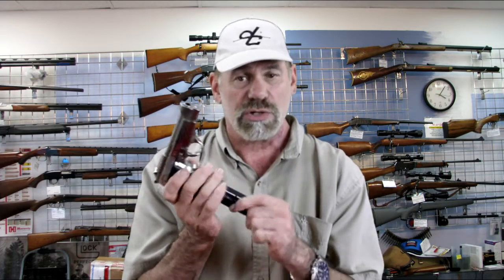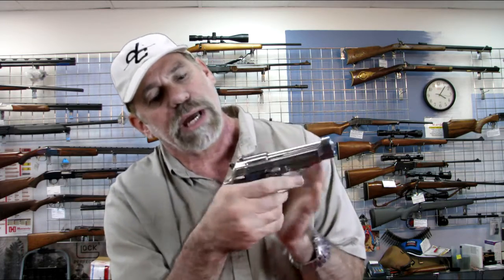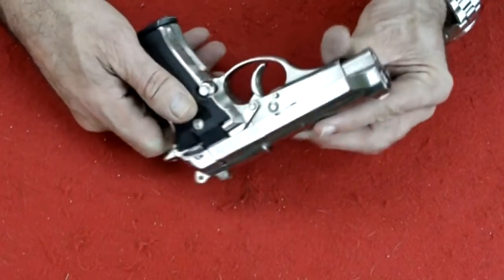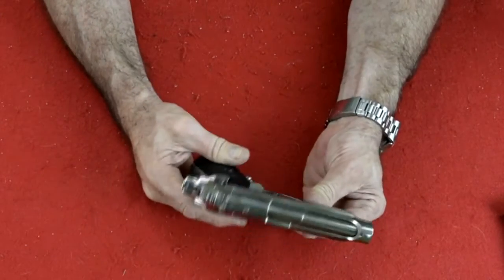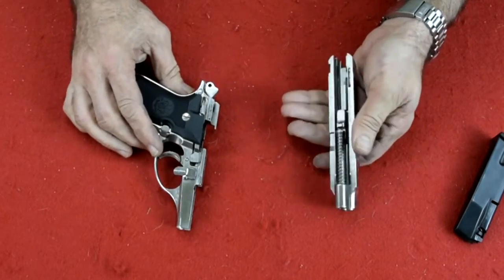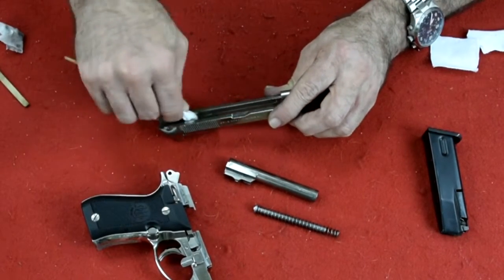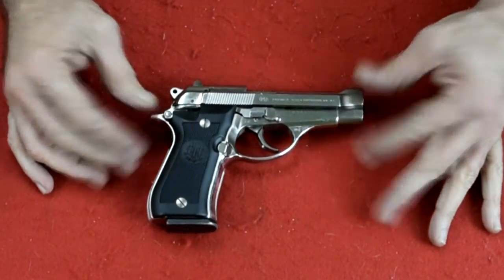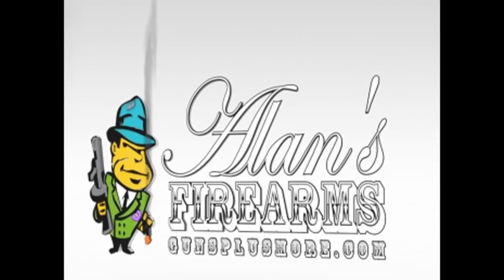AlansFirearms: Beretta Cheatah 84BB Basics, Field Strip, Claen, Lube, and Reassemble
Beretta Cheatah 84BB Basics Field Strip Claen Lube & Reassemble
The Beretta Cheetah, also known model Series number 84 BB, was a line of compact blowback operated semi-automatic pistols designed and manufactured by Beretta of Italy. They were introduced in 1976 and include models in .32 ACP (Models 81 and 82), .380 ACP (9 mm Short) (Models 83, 84, 85 and 86) and .22 LR (Models 87, 87 Target and 89). Beretta discontinued importation of the Cheetah to the United States in 2013, however it is still a currently available model in Europe per the Italian Beretta website
These models[2] are chambered for the .380 ACP (9 mm Short) cartridge. The 84 has a double stacked magazine with 13 round capacity, while the 83 and 85 have a single stacked magazine with seven and eight round capacity respectively, and resultant thinner grips. The 84 and 85 have a 3.81" barrel, while the 83 has a 4" barrel